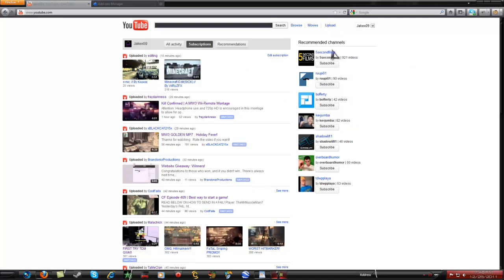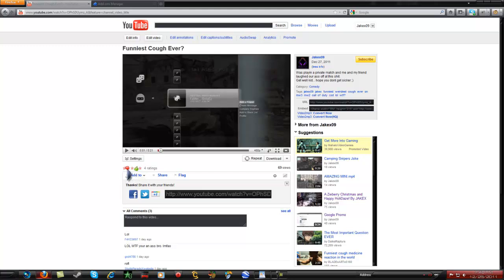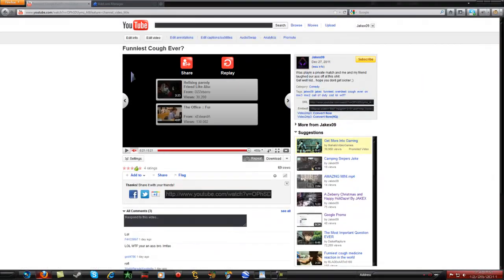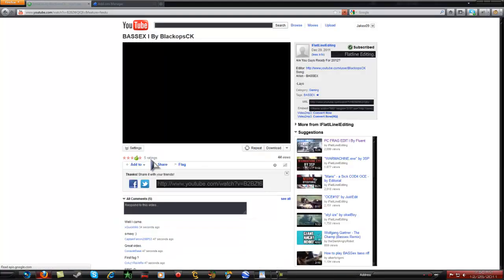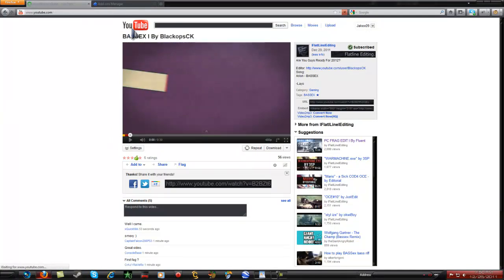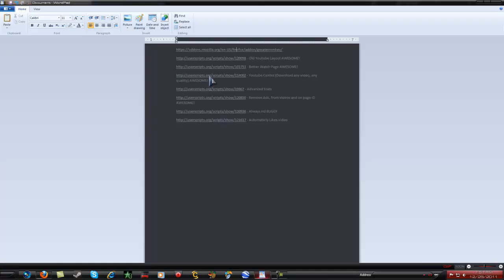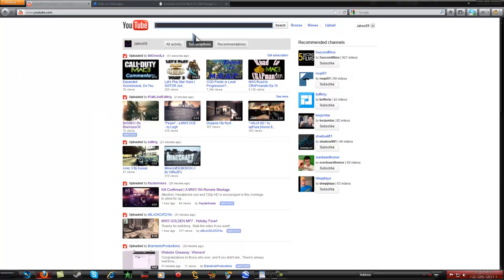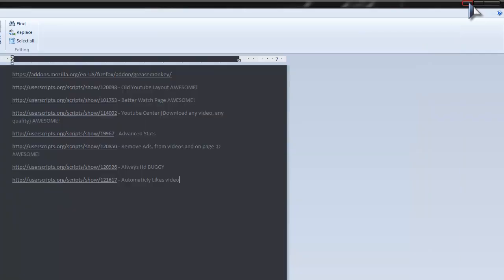Old Youtube Layout and MORE Tutorial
Hey guys this is how to get the old Youtube layout back LEGITLY and get even more extensions listed below:

video, any quality) AWESOME!

- Remove Ads, from videos and on page :D AWESOME!